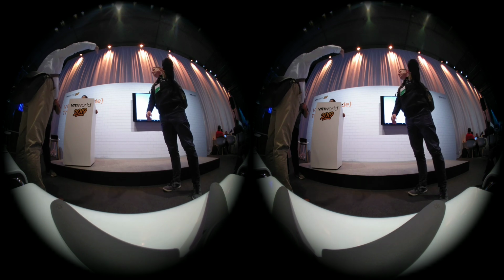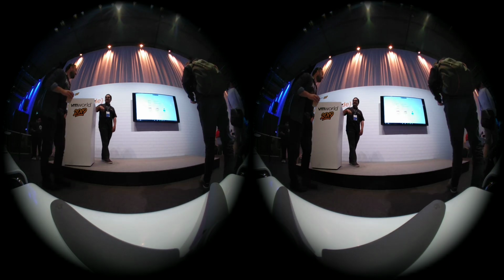VMworld 2019 {CODE} Session